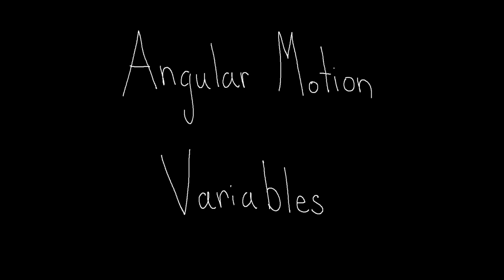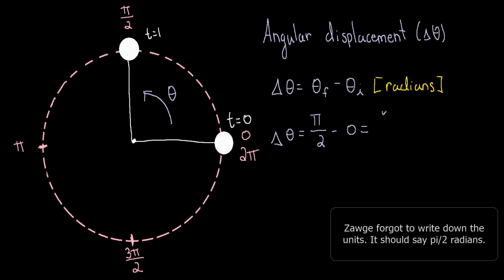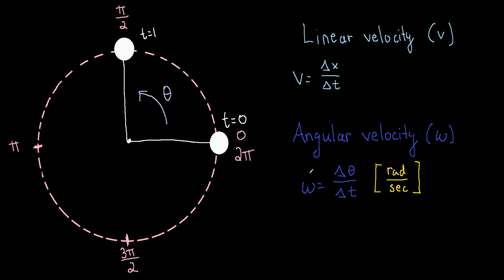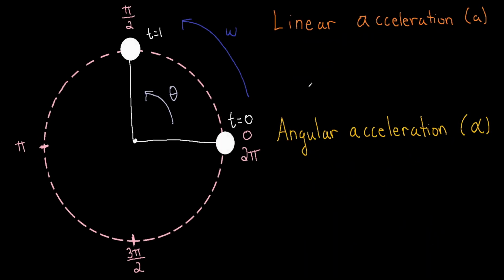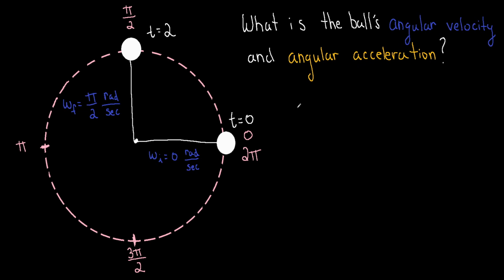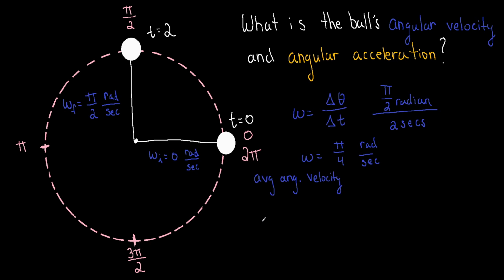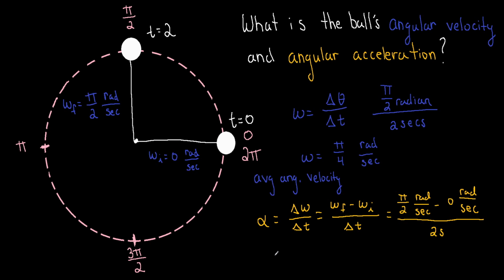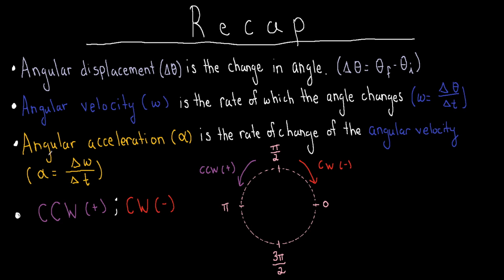Angular Motion Variables | Physics | Unit 4 | Zstudents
In this video, I will discuss angular displacement, angular velocity, and angular acceleration. Also, I will do a practice problem.

Time stamps
0:00  Title
0:08  Angular displacement
1:28  Angular velocity
3:08  Angular acceleration
4:03  Problem #1
7:25  Recap